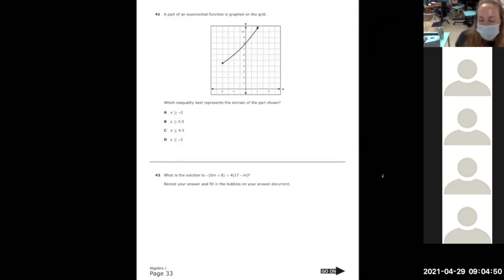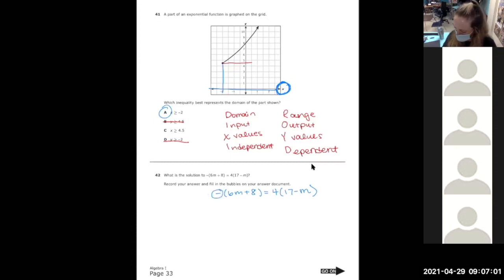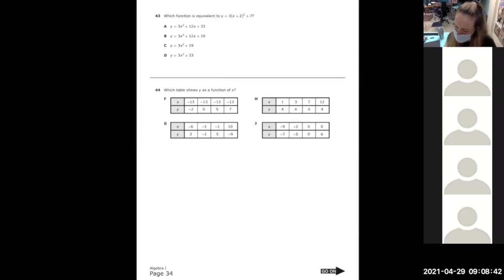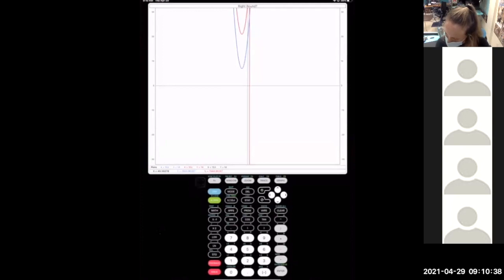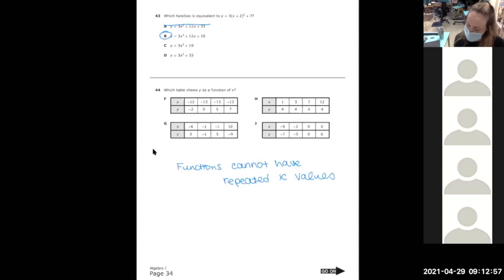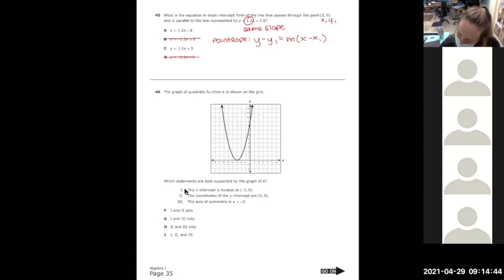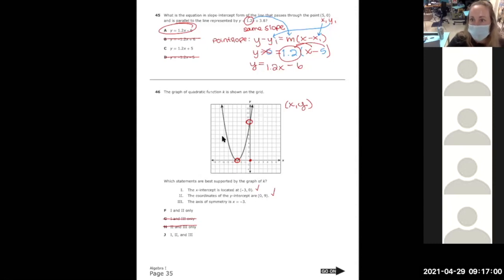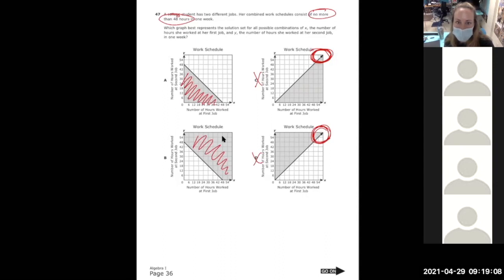STAAR Released Questions 2019 #41-47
This video is about STAAR Released Questions 2019 #41-47